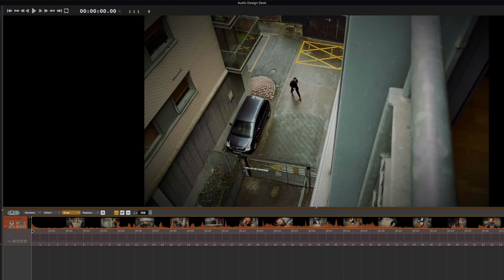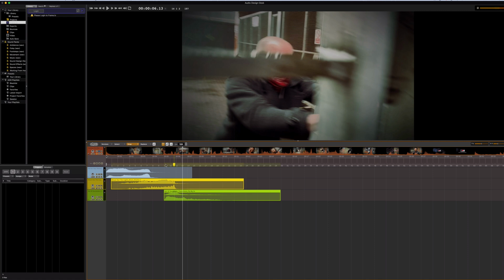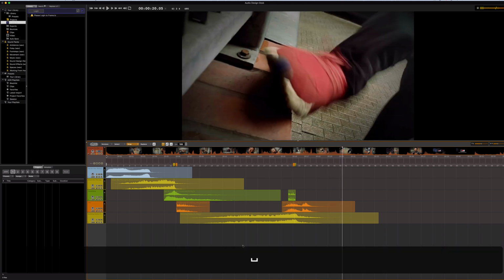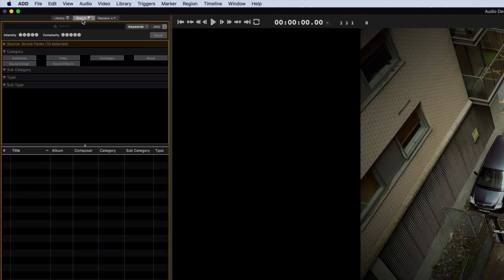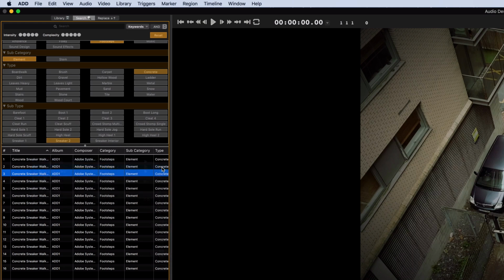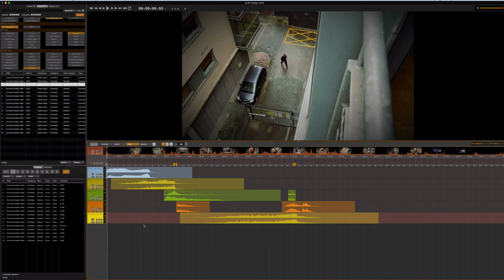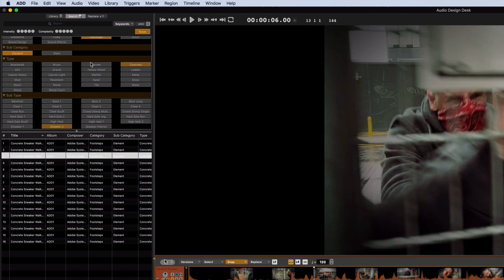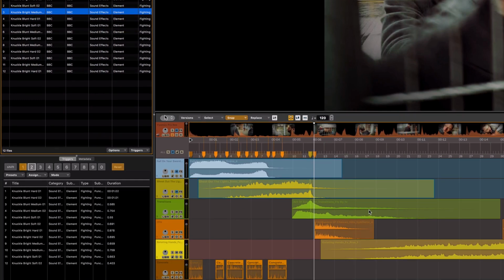Lightning Fast Post Production Sound Design With Audio Design Desk - Part 2 of 3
In part 2 of our Audio Design Desk Series - Paul Maunder for Production Expert starts adding sound design elements to his project to build up this fight scene.

Part DAW, part sound library, and part sampler, Audio Design Desk is a tool that speeds up sound design workflows and turn your computer keyboard into an instrument, allowing you to perform sound design elements like hits, rises, footsteps, punches, and gunshots in real-time, all while watching your video.